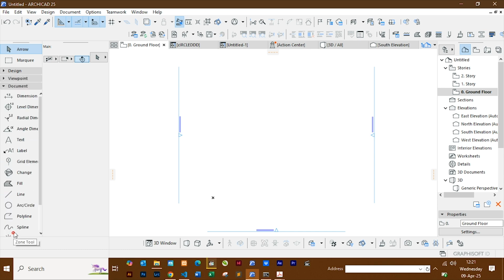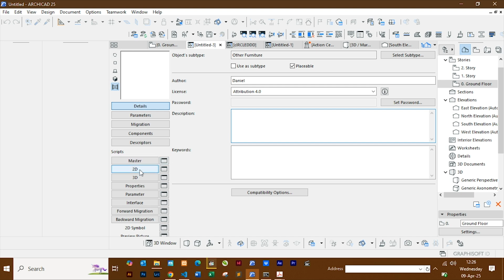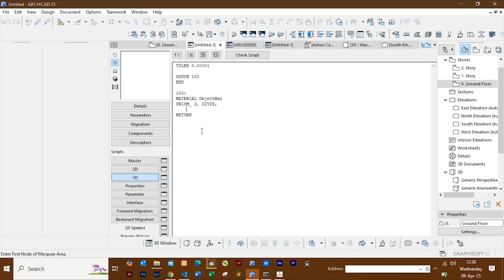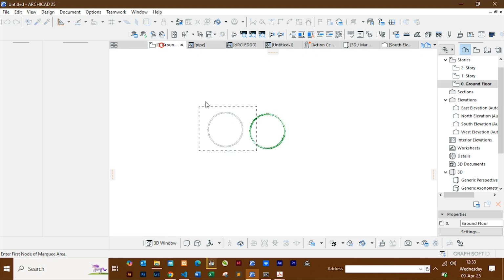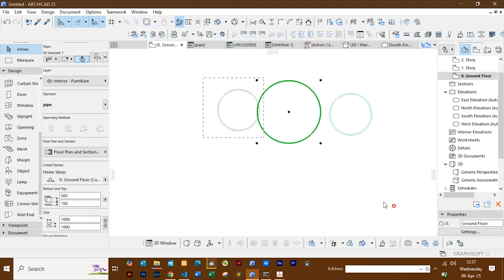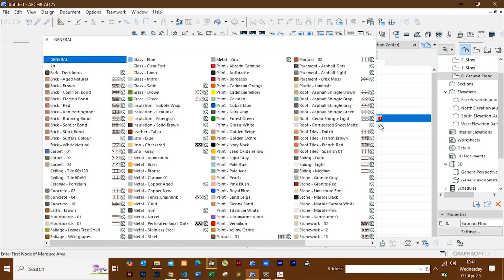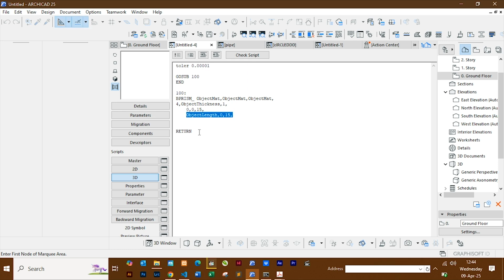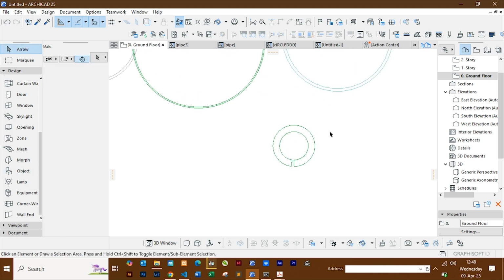Creating Hollow Sections in ArchiCAD GDL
When crafting hollow sections in architectural design, precision is paramount. Leveraging ArchiCAD's powerful GDL (Geometric Description Language), designers gain the ability to create detailed and customizable hollow structures that meet complex design requirements. This tutorial delves into the mechanics and techniques of utilizing GDL commands to sculpt hollow sections, empowering you to turn abstract concepts into tangible, functional designs. Whether you're a seasoned professional or an aspiring designer, mastering these tools opens the door to greater creativity and technical finesse in your projects. Let's dive into the art and science of creating hollow sections with ArchiCAD GDL!